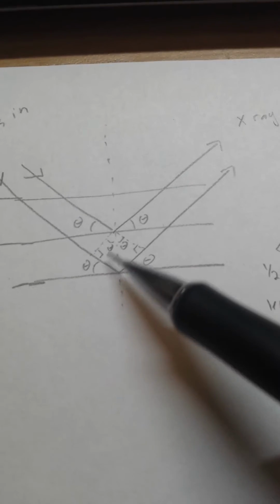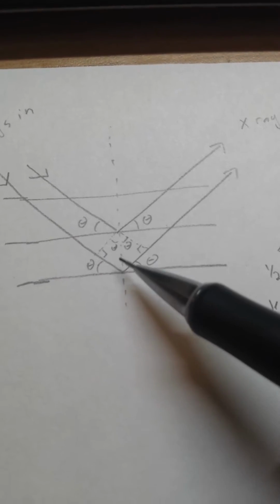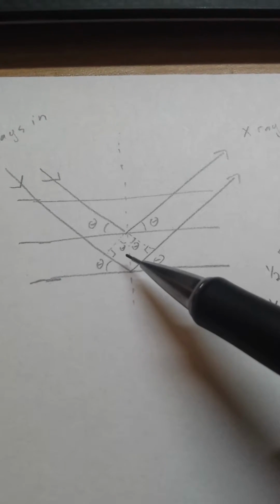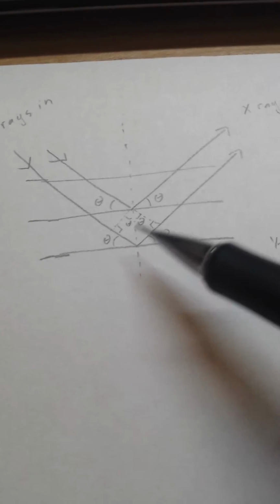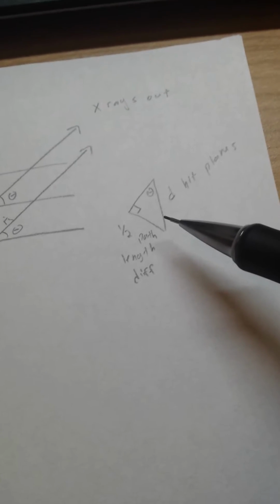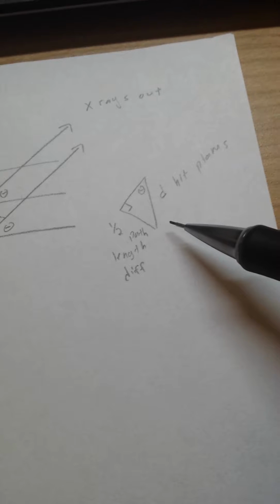Alum postlab video part 3